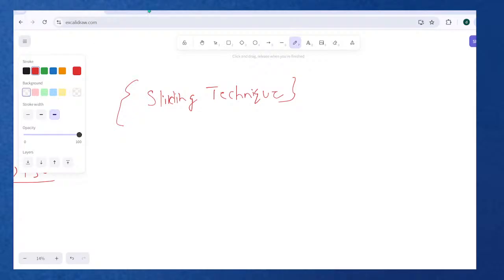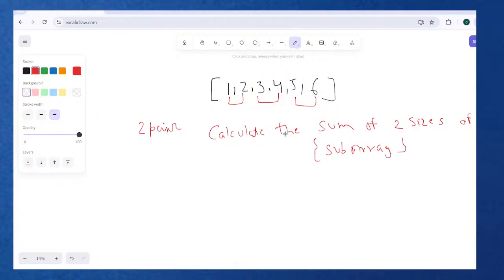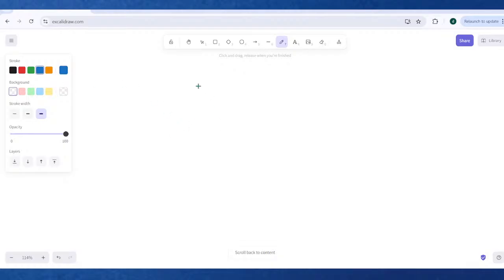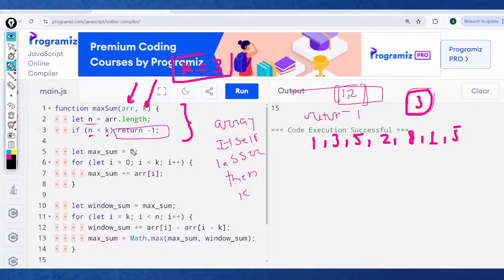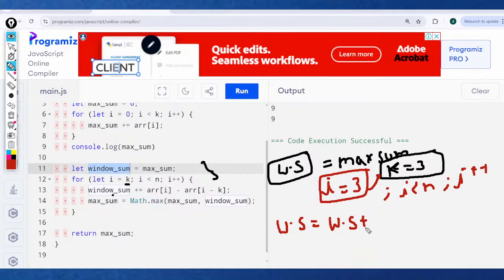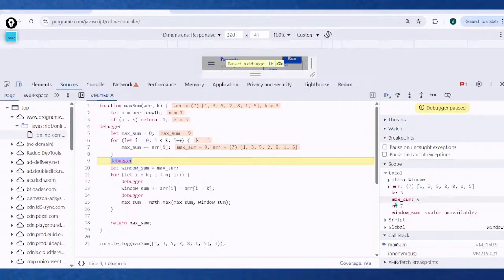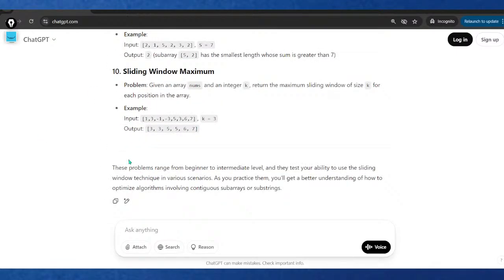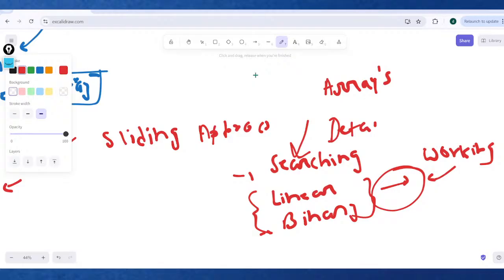Confidence DSA || PART 13 || Array Questions